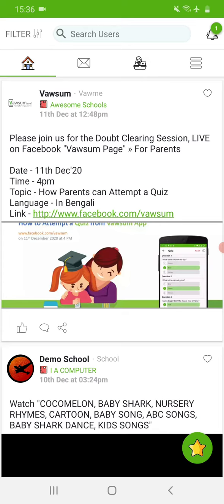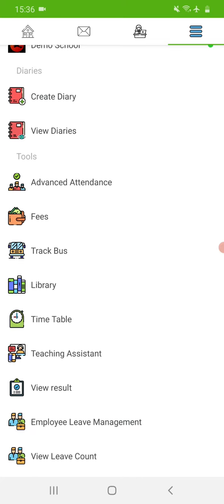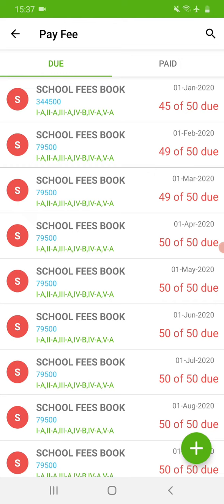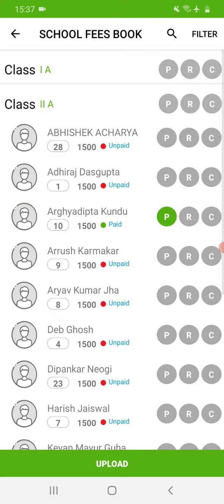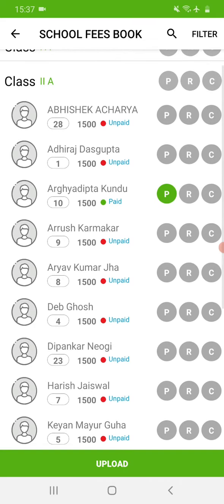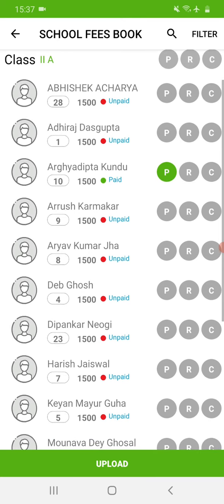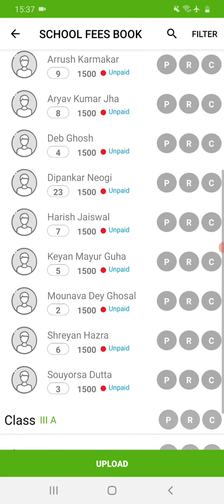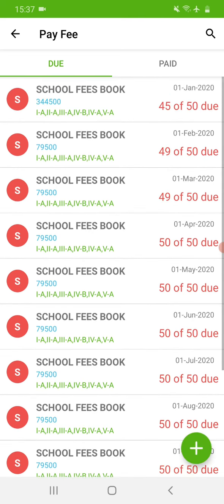How To Check Fees Report from App | Vawsum | English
Vawsum is an user friendly app which helps students, parents and teachers in all ways possible. It creates a bridge between management of the school and parents. Parents can be informed about the activities held in school, their ward's assignments, results and attendance records.
Teachers can upload results and updates effortlessly.

The video shows how you can check fees submission report from the  Vawsum app.